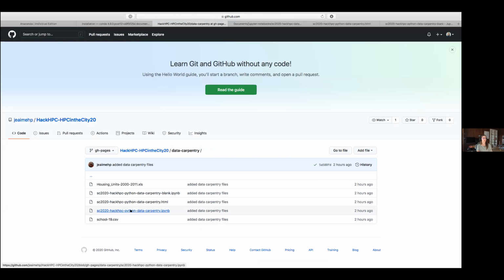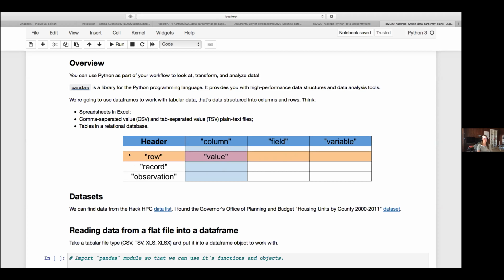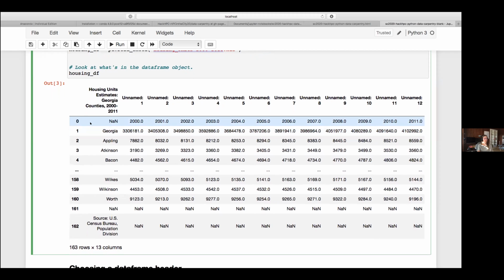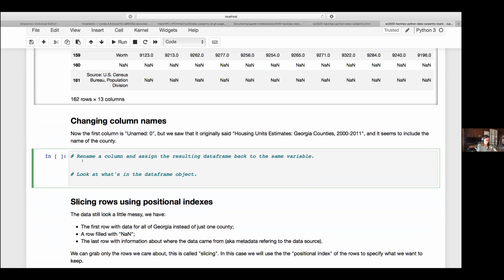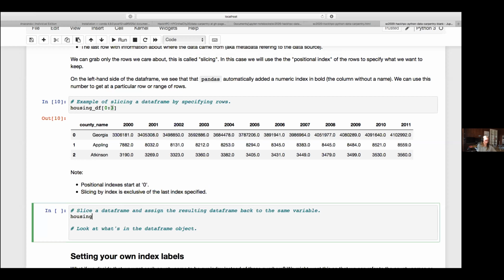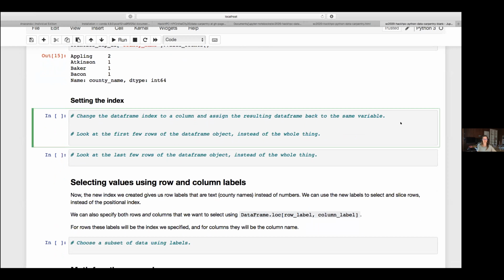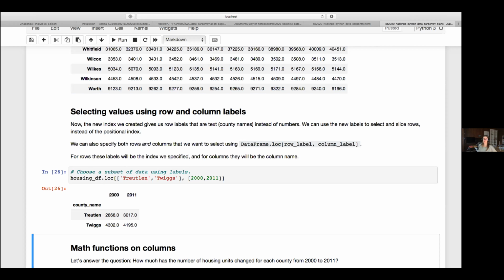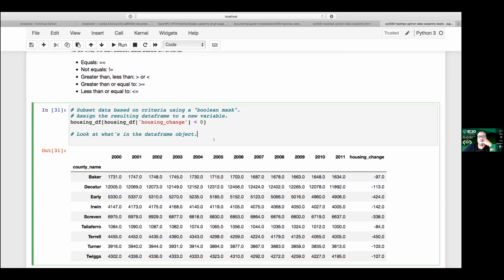HPC in the City Data to DataFrames Session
This video was created to provide information for participants of the HPC in the City Hackathon at SC20